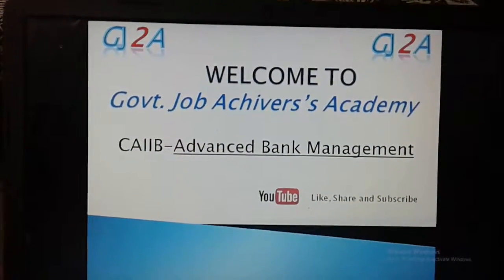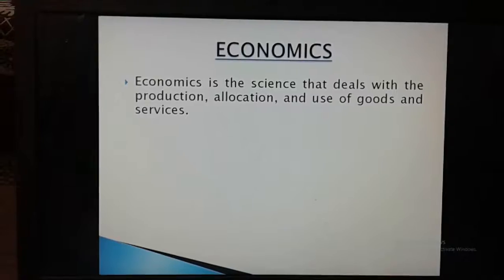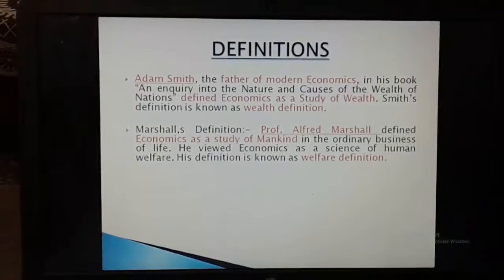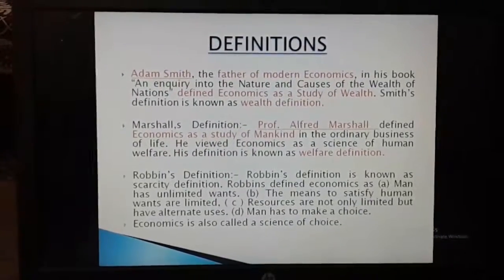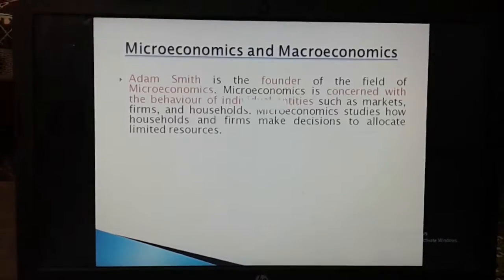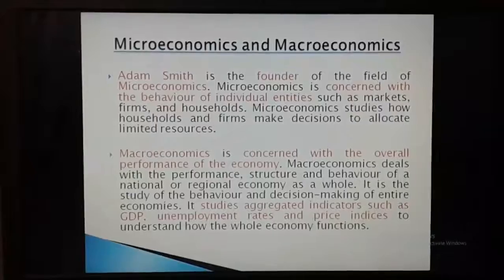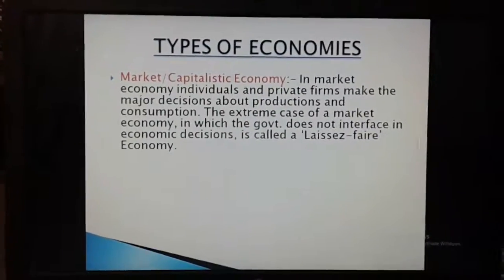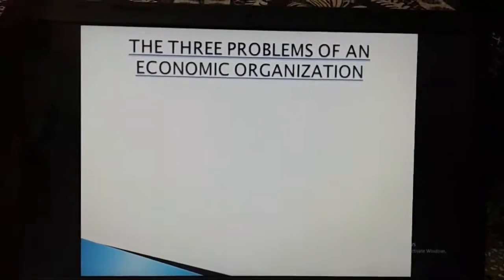Caiib - Advanced Bank Management !! Hindi whatsapp status Video 2017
Caiib !! Caiib - Advanced Bank Management !! Hindi whatsapp status Video 2017